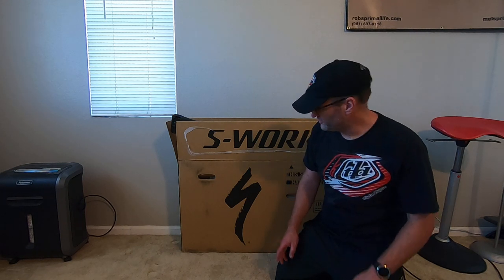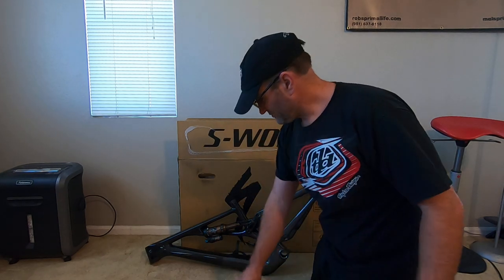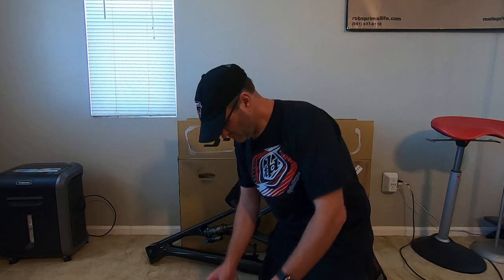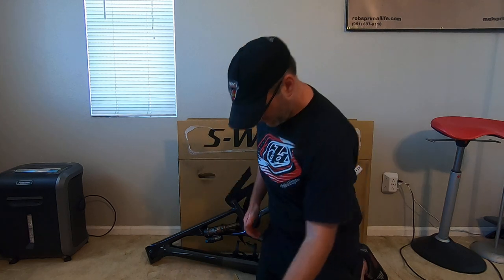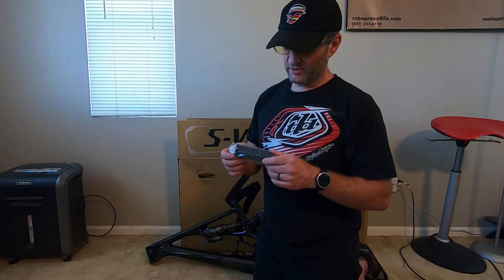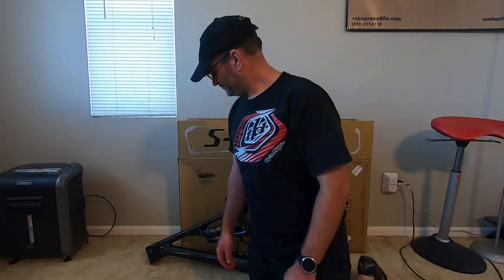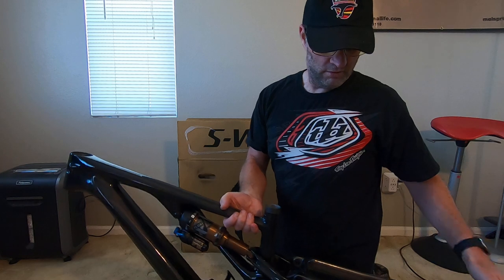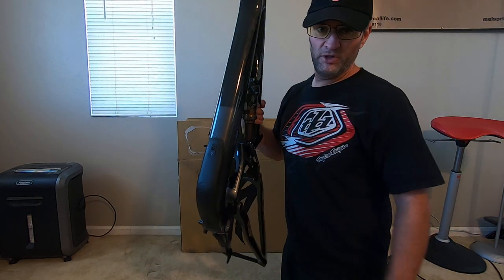Stumpy EVO S-Works frame unboxing.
What's in the box when you buy a  Stumpy EVO S-Works Frame Kit
The Shim is 34.9 to 30.9mm